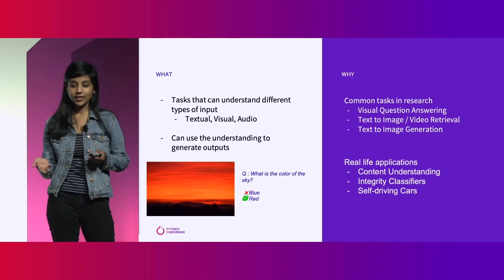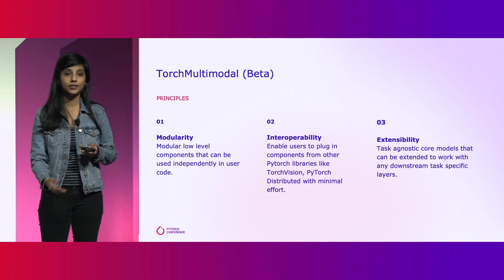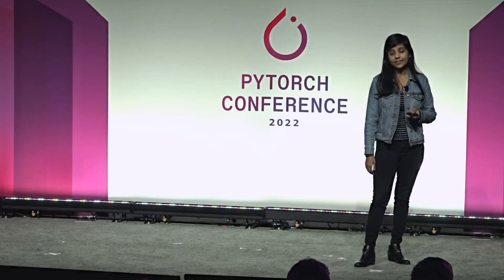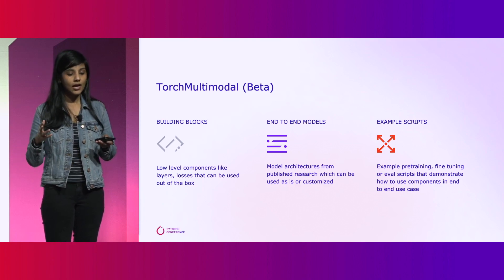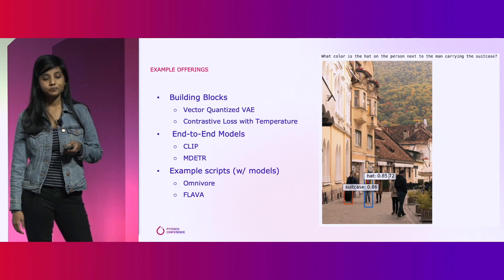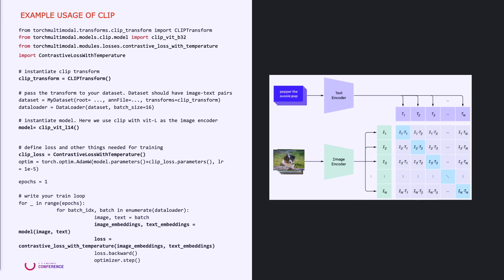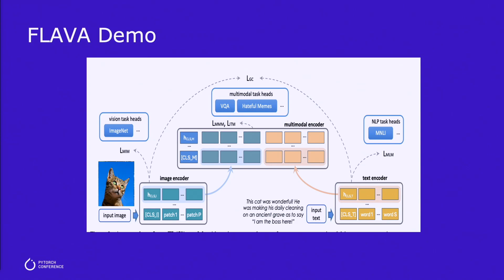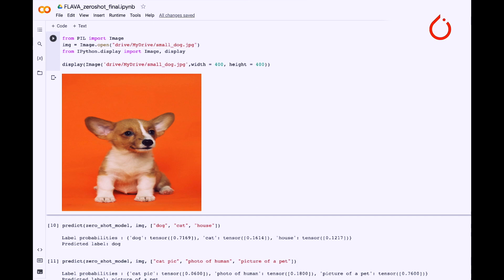Introduction to TorchMultimodal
Ankita De speaks at PyTorch Conference about TorchMultimodal, a Pytorch library for powering innovation in Multimodal AI.